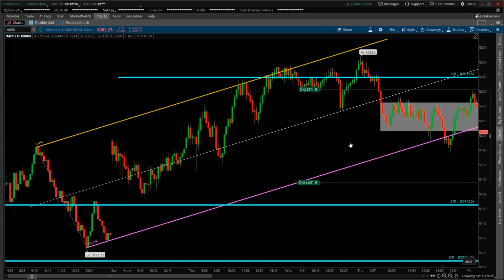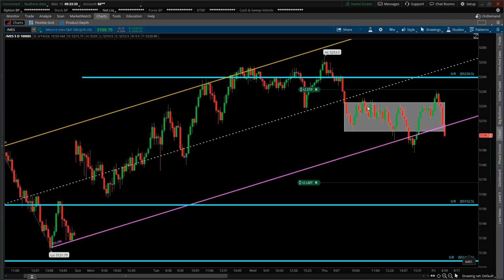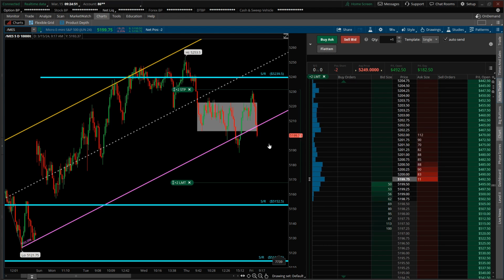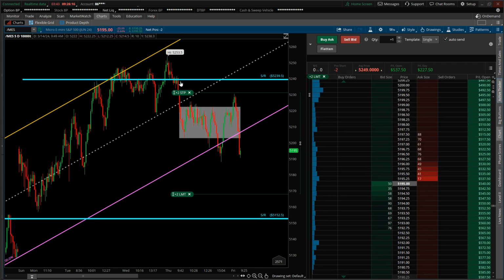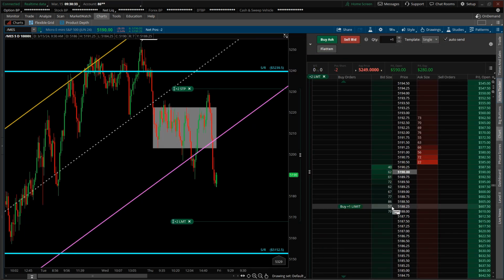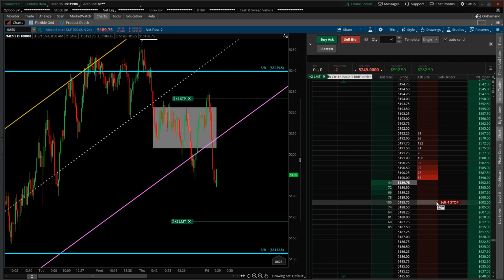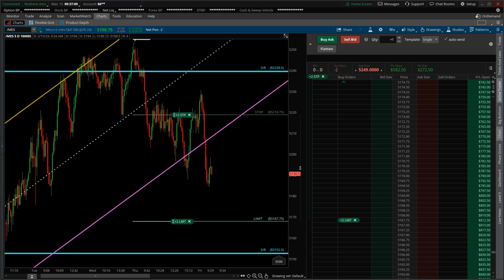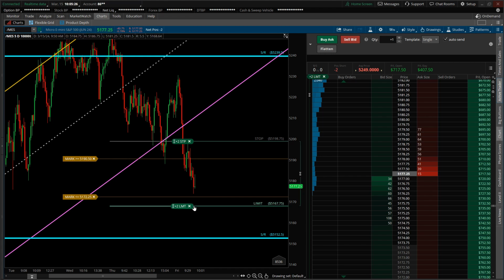Micro S&P 500 Futures Short (again)